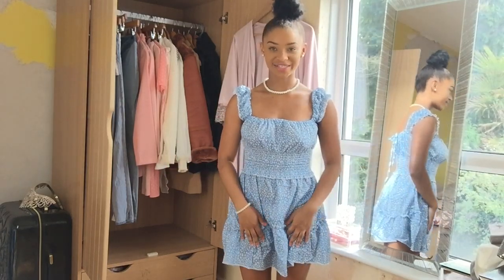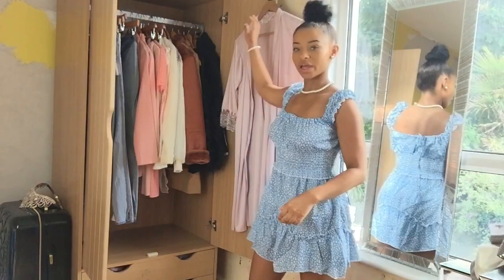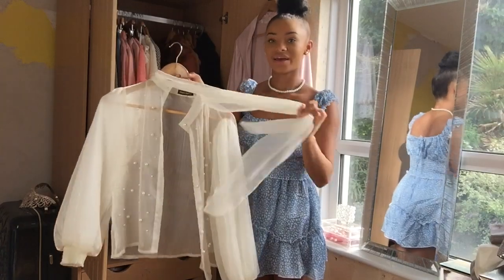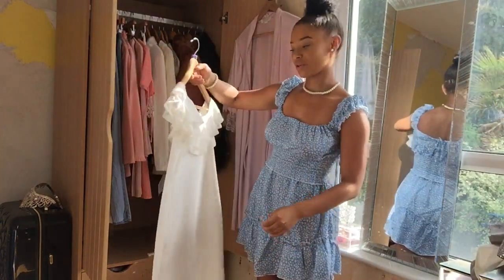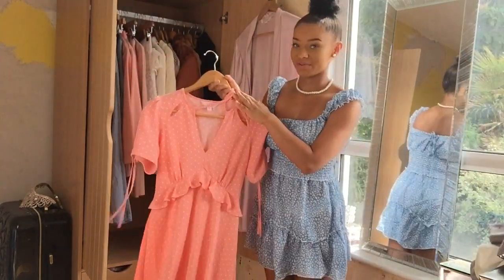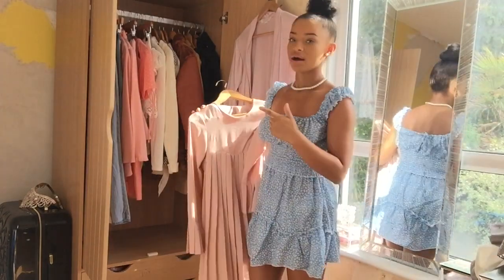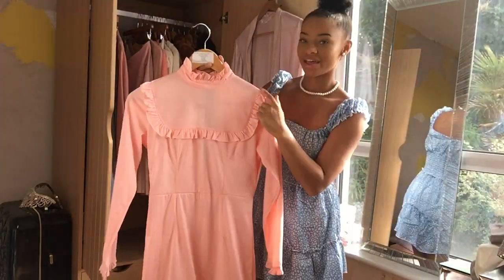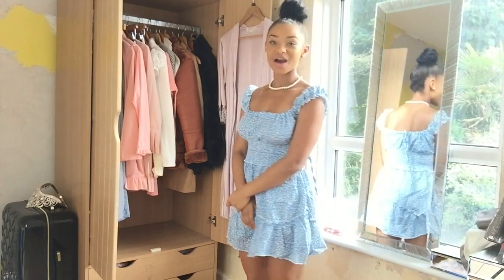FEMININE ITEMS INSIDE MY WARDROBE ~ PART 1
Welcome back to my channel today I will be showing you all of the girly items, that are inside my wardrobe, this will be part one of the video and here I go more in-depth about how to look girly and feminine and I will also be making a part two of the video were I will showing you all of the more casual day to day items you can where as I know not everyone likes to wear dresses and skirts every day.

𝐼𝓉𝑒𝓂𝓈 𝓁𝒾𝓃𝓀𝑒𝒹 𝒷𝑒𝓁𝑜𝓌:

( the outfit I am wearing )
Mini Ruffle Short Dress Women's Skirt Sexy Lace Chic Attractive Long Sleeve HY
New Women Ladies Crop Short Cable Chunky Knitted 3 Button Cardigan Top
ASOS DESIGN pleated trapeze mini dress with long sleeves in blush
I could find the exact same dress but I have found something similar from miss Selfridges - Pink Tired Mini Tea Dress ,
UK Women Silk Satin Lace Long Robe Bride Bridesmaid Robes Bathrobe Sleepwear

𝒞𝓇𝑒𝒹𝒾𝓉 𝓈𝑜𝓊𝓇𝒸𝑒𝓈:
- Editing software, Imovie
- Filmed on, Ipad
- Music, Imovie

I hope you all have a wonderful day and enjoyed this video, please make sure to LIKE & SUBSCRIBE to this channel and to be the first to watch my videos hit the notification button.
Other than that, have a lovely day

Farrah
xoxo